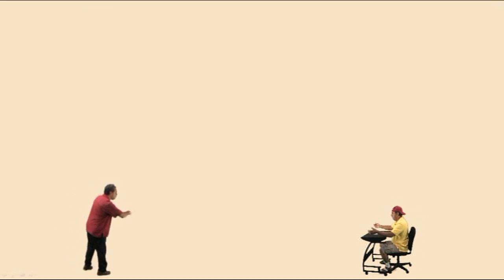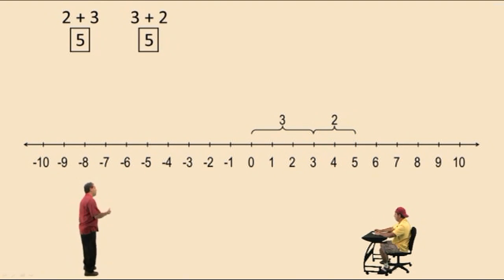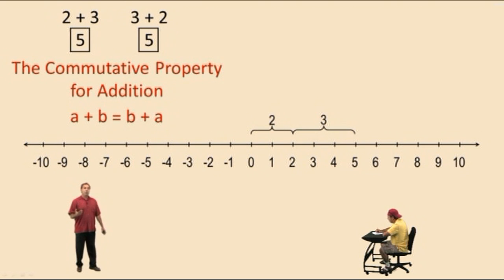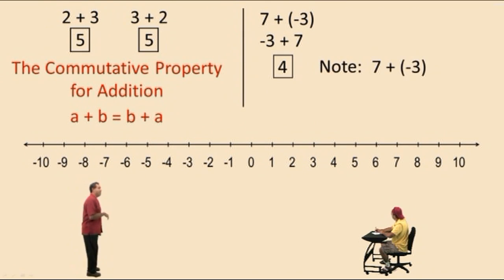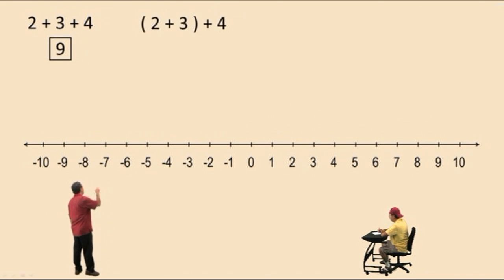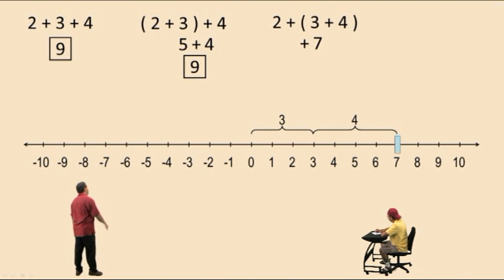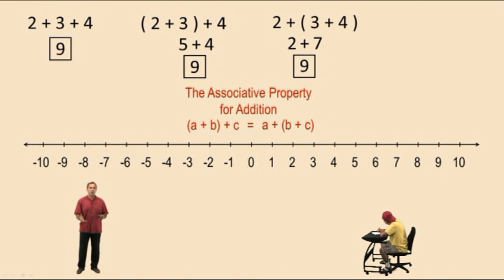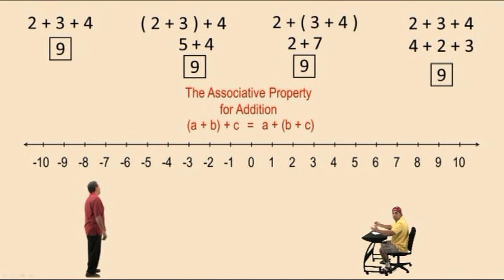The Associative and Commutative Properties of Addition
Associative and Commutative properties of addition are demonstrated. Adding a negative number is briefly mentioned in this video.